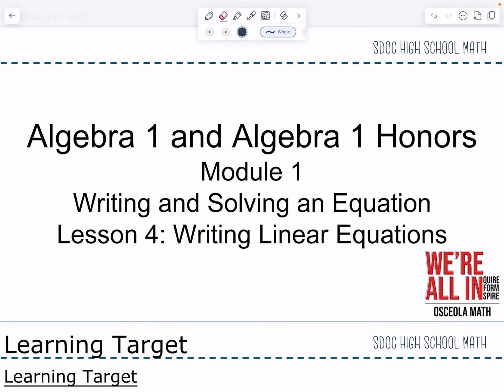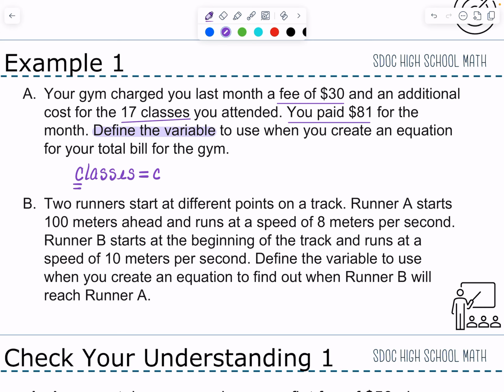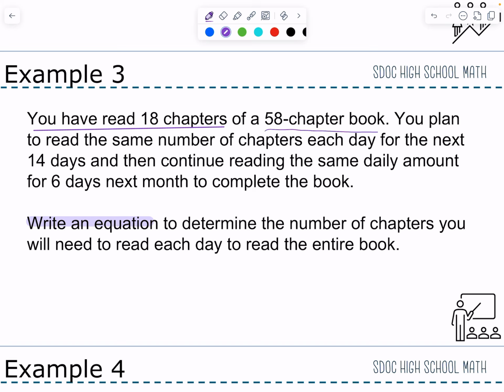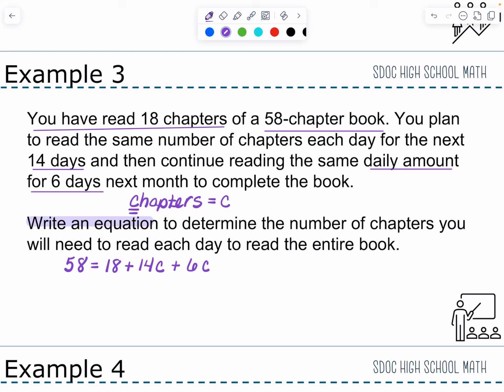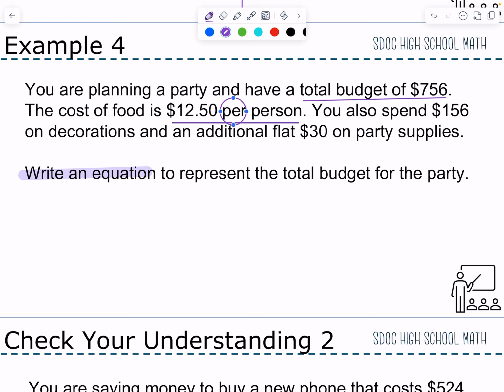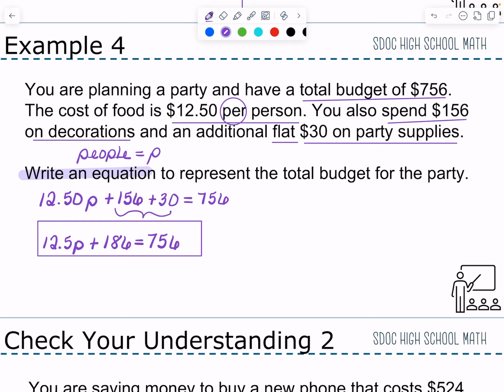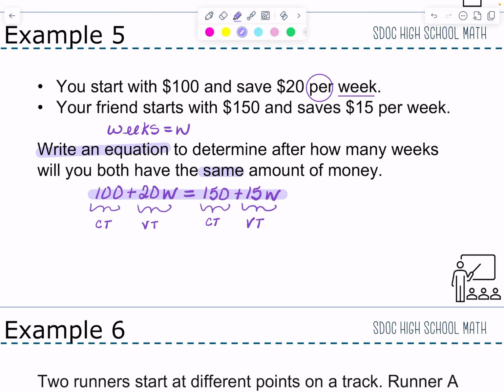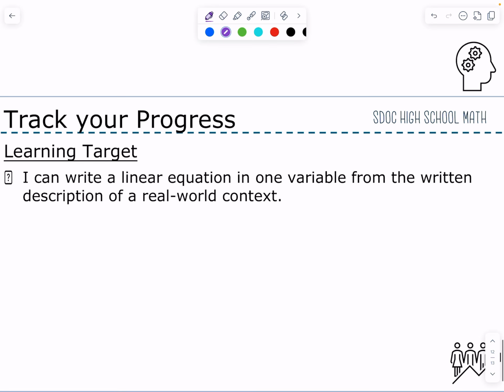1.4 Writing Linear Equations